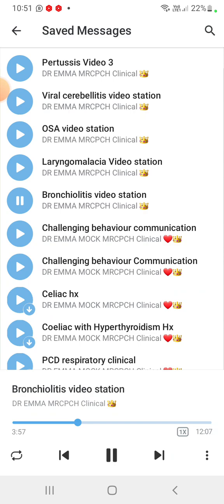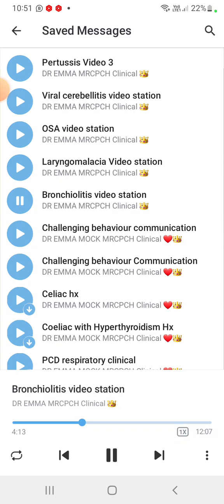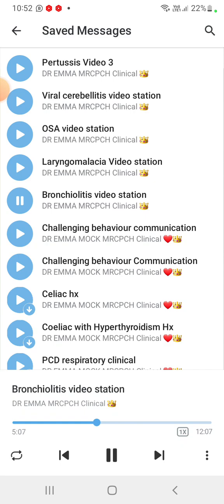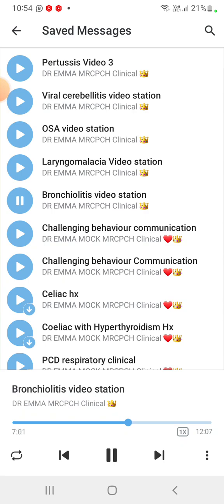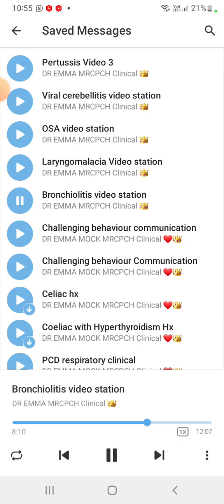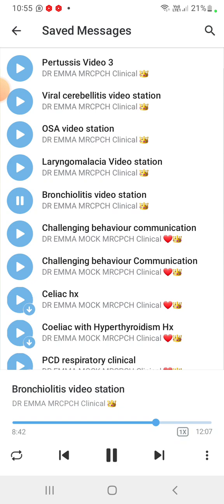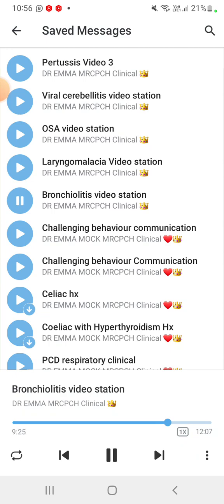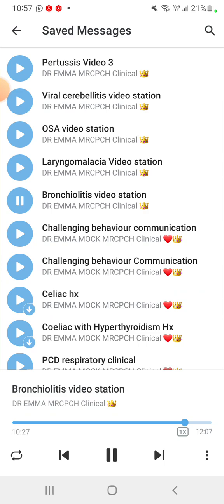DR EMMA Bronchiolitis mrcpch Clinical Video station